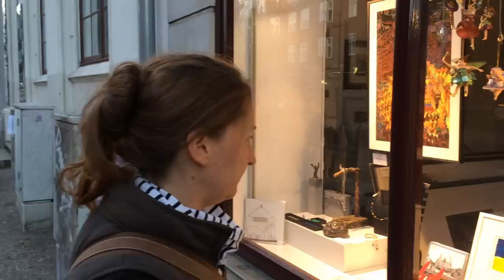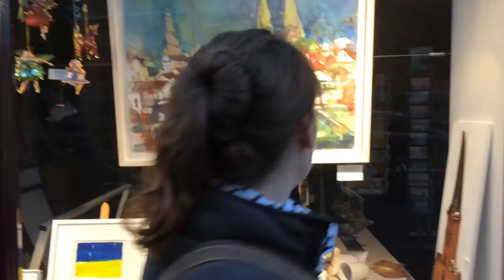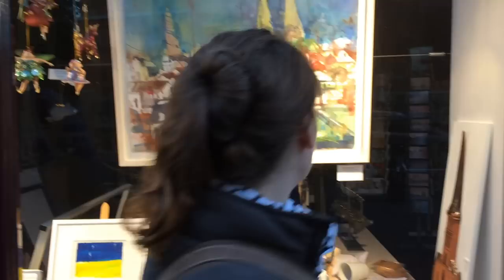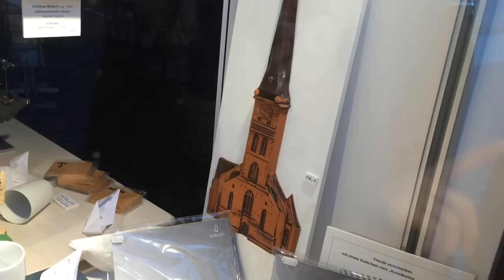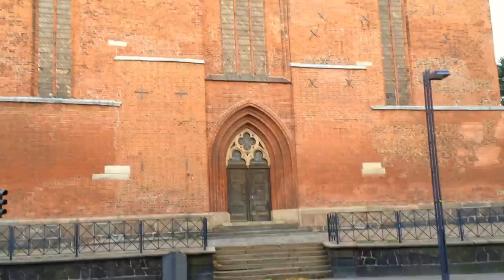🖌 Finding Inspiration in Europe - Lübeck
Note: This is a blog post I did for my patrons.
You can join in, post your photos and download the reference photos

Here you’ll find lots of watercolor painting tutorials for beginners and new artists with simple step by step classes covering how to use watercolour and basics and beginner watercolor techniques. (everything from how to paint a graduated and veragrated wash, chasing the right watercolour paper, to using salt, plastic wrap, soap and alcohol in your paintings as lets not forget watercolour texture medium and of course everything you ever wanted to know about watercolour masking fluid… to name a few.)

I’ve also created many full length watercolour lessons for intermediate and advanced watercolorists wanting to learn how to paint botanical art in watercolour.  These classes include both speed paintings with commentary and full watercolor painting step by step demonstrations to help you learn to master watercolour techniques as well as a lots of art tips, watercolour facts and fun painting tricks to help you along your art journey.

✨ Watercolour Materials: ✨

✨ Paints:
My watercolor supplie include: Winsor and Newton professional Watercolor paints and Winsor & Newton Cotman paint as well as Schminke watercolours. I also love to make my own paint using Sennelier Watercolours pigments and some times include some Liquid Watercolors as well. In my humble opinion these are the best watercolor paints ever!

Here are a few link to paint kits I use and recommend:
-Winsor & Newton 5ml 24 color set
-Winsor & Newton Cotman Studio Set

✨ Brushes:
I mostly use DaVinci professional watercolour sable brushes from davinci’s maestro series #35. However I also love to use sable watercolour paint brushes from Rosemary and Co.

Here are a few links to brushes I love and recommend:
-DaVinci #4 Watercolour Mop
-Da Vinci 5240 Watercolor Deluxe Wood Box 5 Brush Set
-Da Vinci Maestro Paint Brush with Gift Box, Size 8

✨ Paper:
I love to work with 300gsm hot pressed watercolour paper from Strathmore or Arches or Canson (but I occasionally use 300gsm cold pressed watercolor paper too) For plain-air painting I use a hard bound watercolour sketchbook and for sketching and crafting new painting ideas I use 90gsm sketching paper from strathmore artists paper.

Here are a few links to Paper I use and recommend:
-Arches Watercolor Paper Block 18 x 26
-Arches Cold Press Watercolor Pad, 12 Sheets, 9 by 12-Inch

And let's not forget my favourite masking fluid:
-Winsor and Newton Watercolor Art Masking Fluid, 75ml

✨ Extras:
I some times use watercolor pencils, watercolour sticks and watercolour markers from wander and newton but watercolour tube paint are my favourite. Love to use dip pens instead of plastic pens and markers as I feel they are both more environmentally friendly and timeless.

Become a supporter of this channel and for only $6 a month you'll get access to exclusive extras: my artists vlog, painting and sketch notes, downloadable sketches of many of the painting I do on this channel so you can paint with me and full length exclusive watercolour workshops just to name a few! See you there!